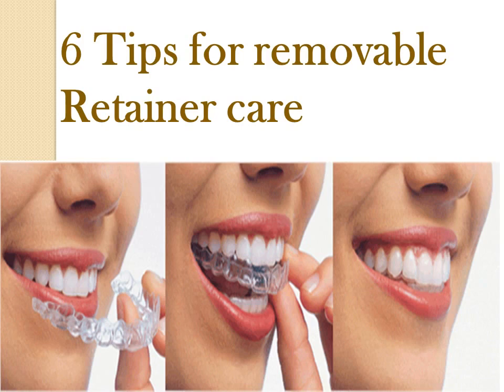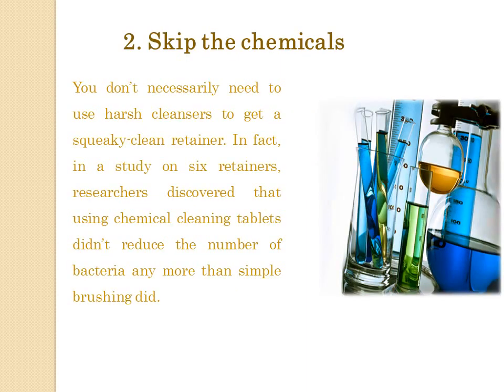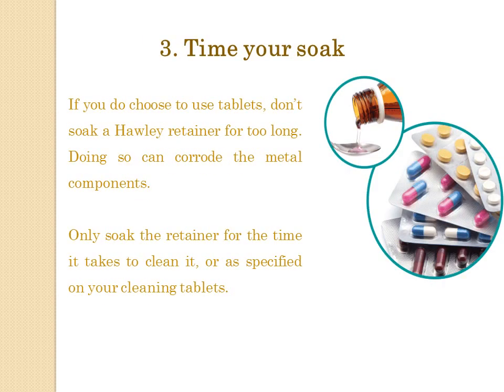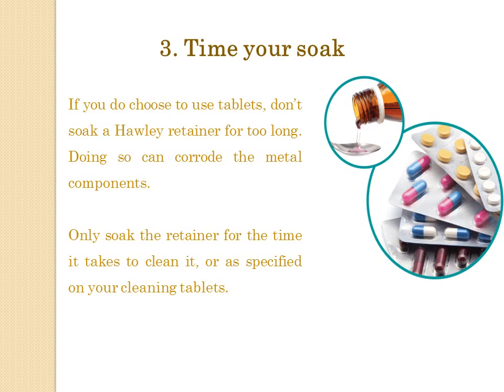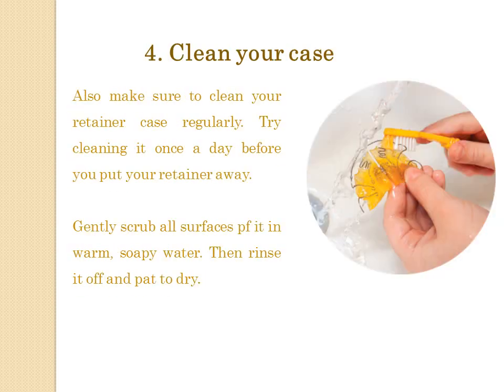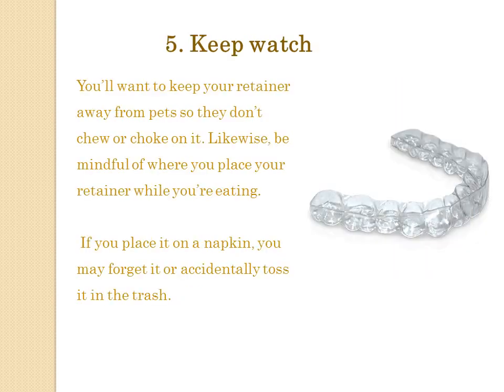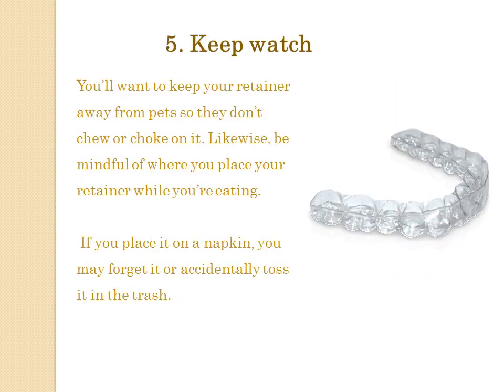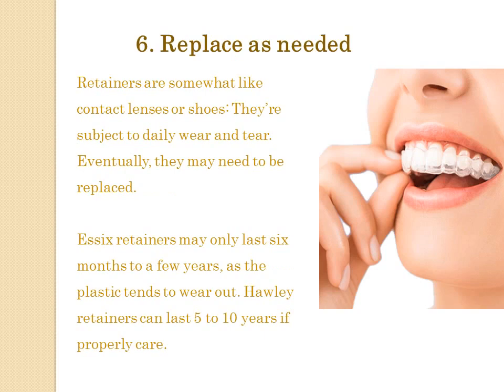Six tips for Removable Retainer care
The best six tips for removable retainer care and solution for your dental problem